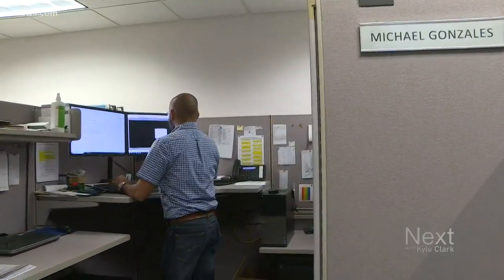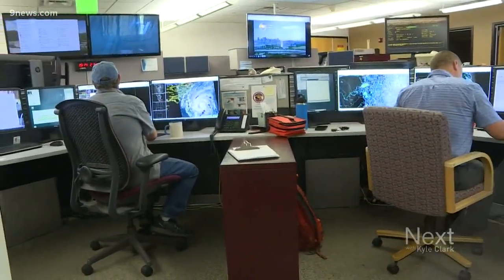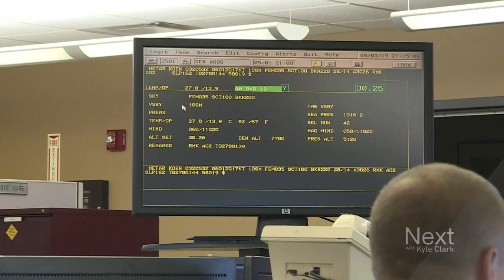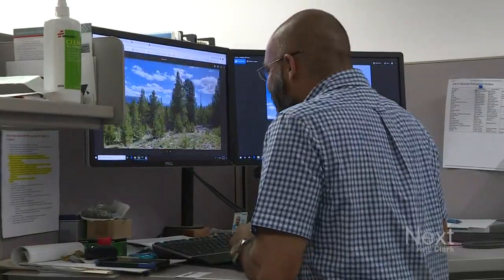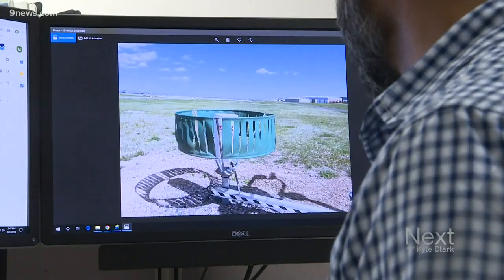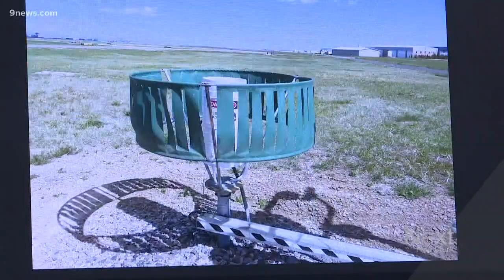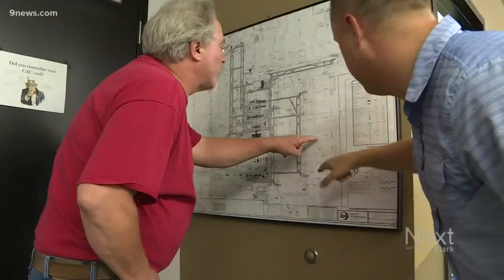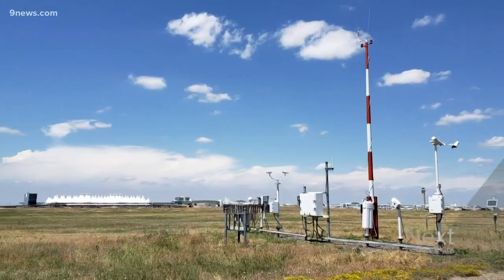This special technology records Denver's temperatures minute-by-minute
The National Weather Service uses a special system out at DIA to record the temps we hit in the Mile High City. Here's how it works.

9NEWS (KUSA) is located in Denver, Colorado.